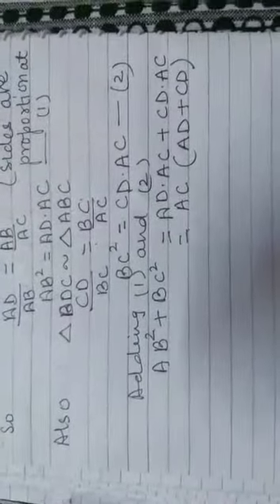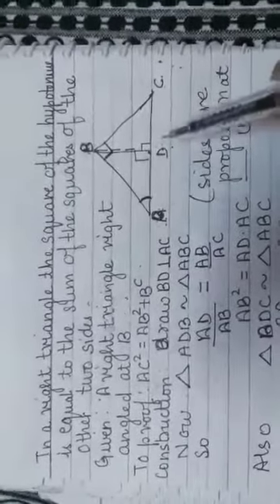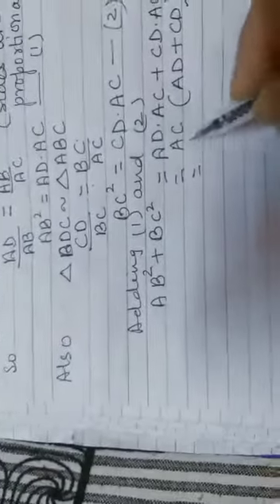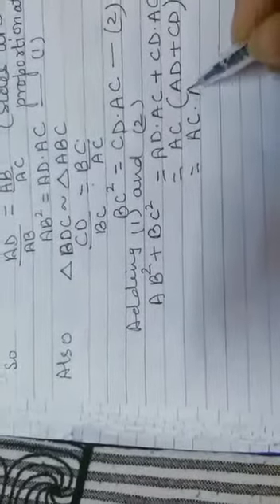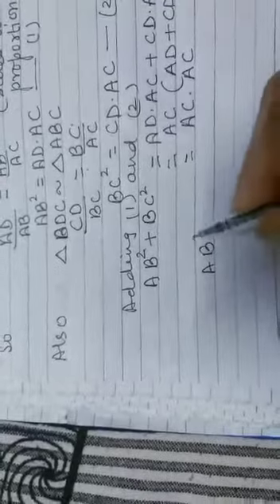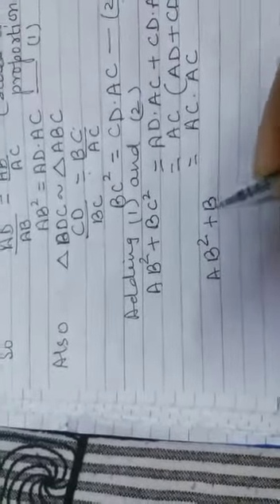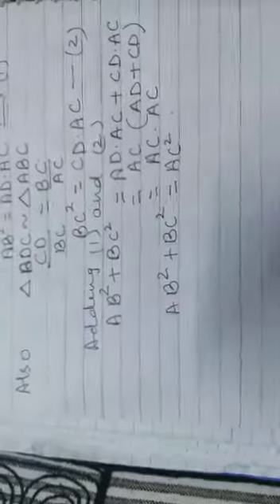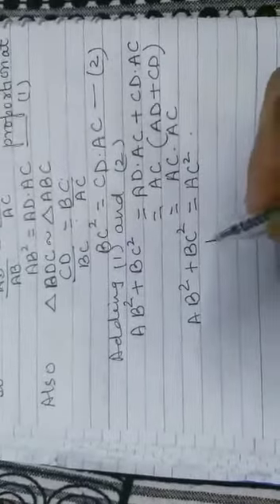Triangles CBSE10 part 7